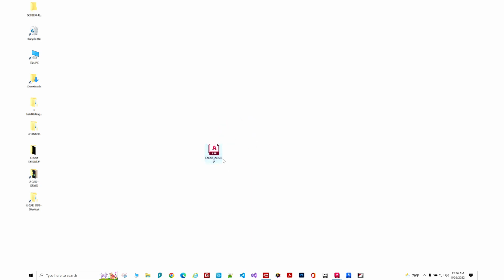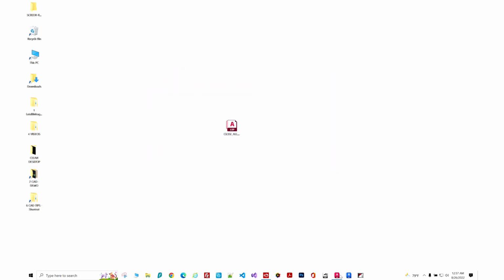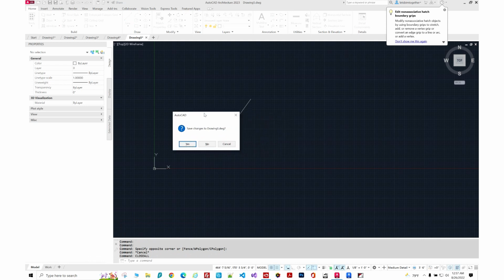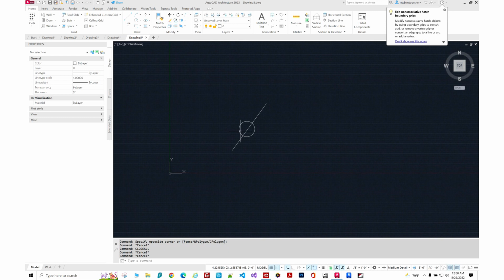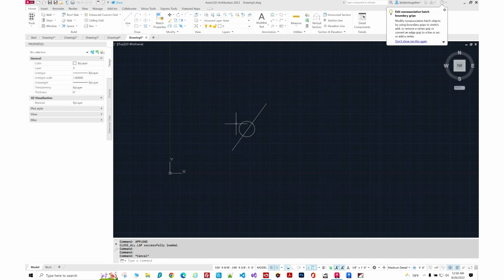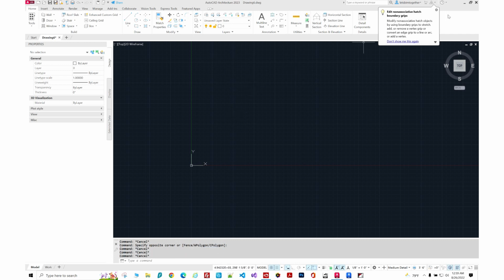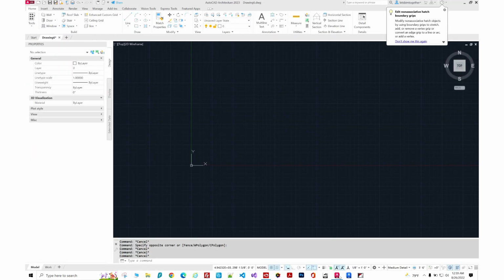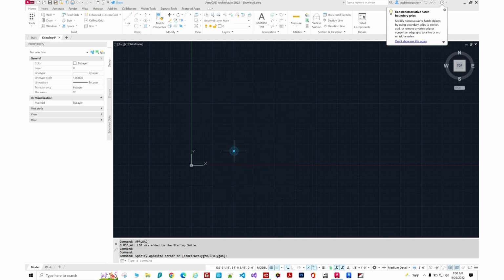AutoCAD Tip #4: Loading and Auto-Loading AutoLisp Routines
DBA, Let's BIM Together